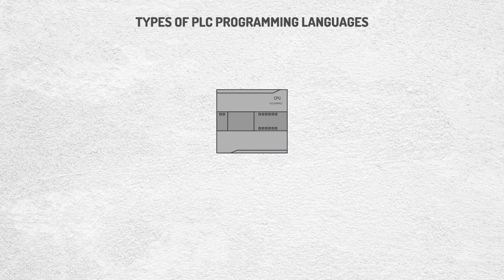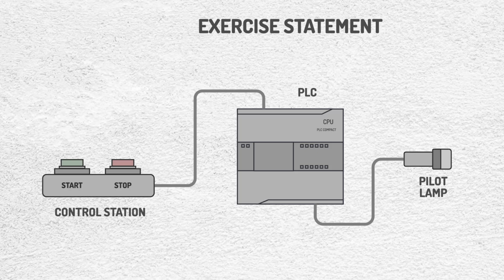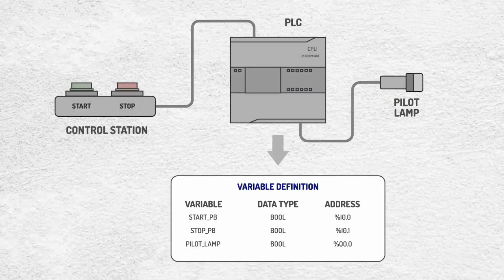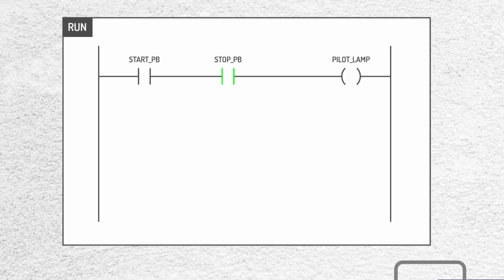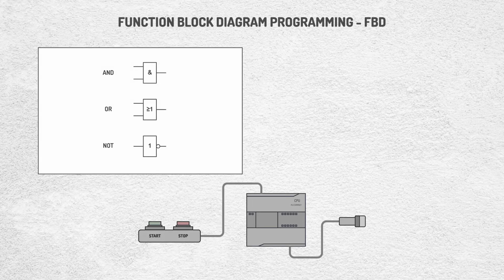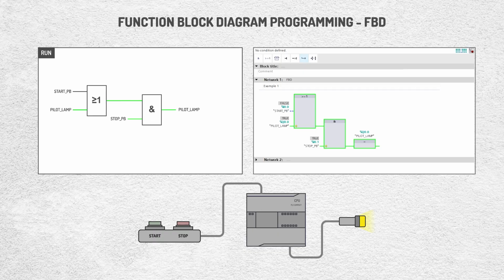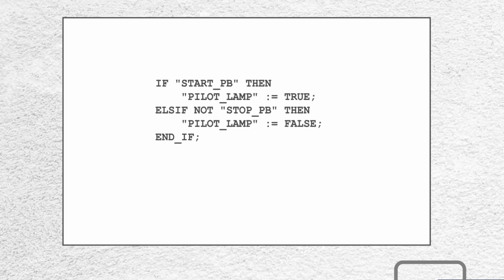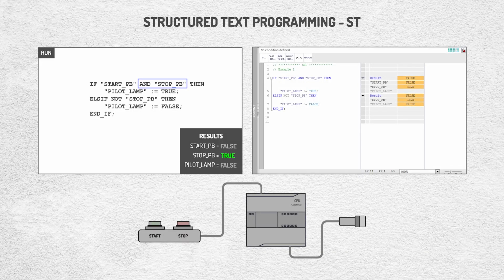04 PLC Programming in 3 Different Languages | LADDER, FBD and ST Explained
In this video, you’ll learn how to program a PLC using three different languages, understanding the main differences between LADDER, FBD, and ST, and when to use each one depending on the industrial process or project.

📌 Content:

Introduction to PLC programming languages under IEC 61131-3

Ladder Diagram (LD) — electrical-style logic programming

Function Block Diagram (FBD) — functional block representation

Structured Text (ST) — text-based logical programming

Basic examples in each language

Advantages and limitations of each approach

This video is part of the Industrial Automation with PLCs series by Neheyler Mecatrónico, created for technicians, students, and instructors in engineering, mechatronics, and industrial control.